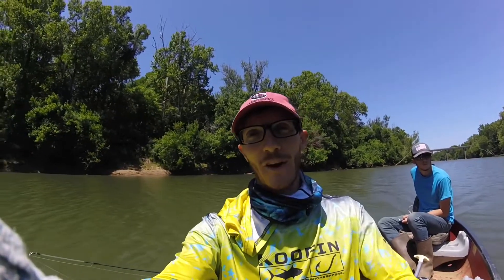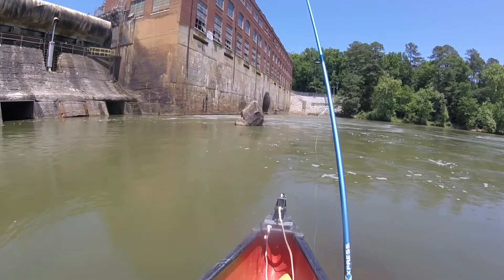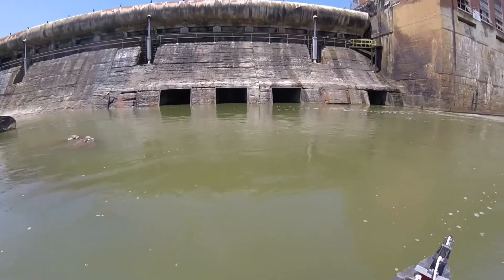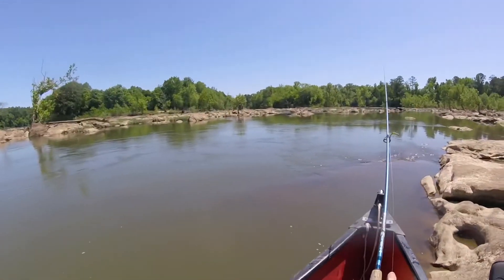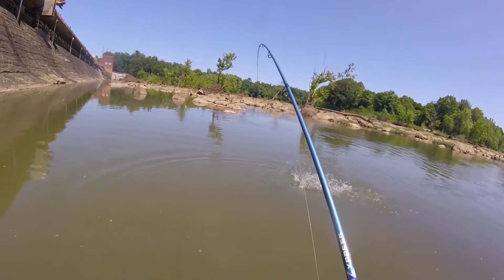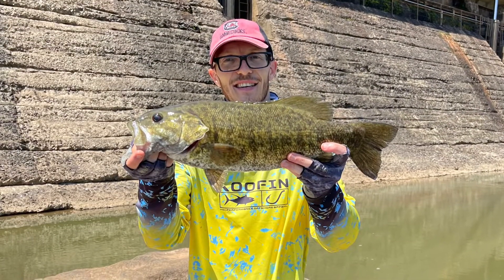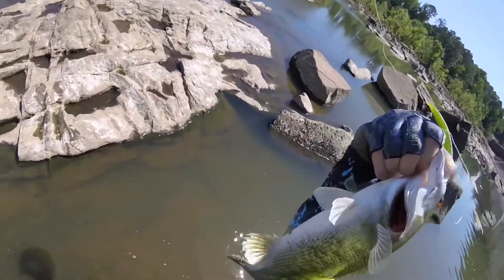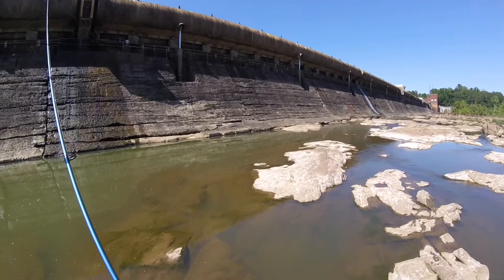Bass Fishing on Broad River (Scanoe episode with Ethan!)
Today my friend Ethan and I take out on the broad river in his scanoe in search of smallmouth bass. It was a relatively slow day but we got to see some action. Stick around for a 19” smallmouth!